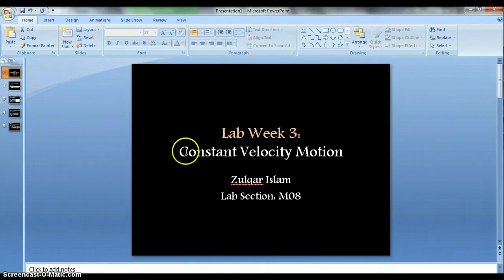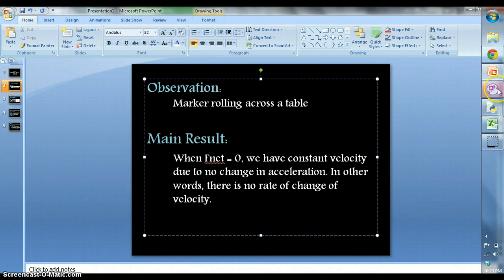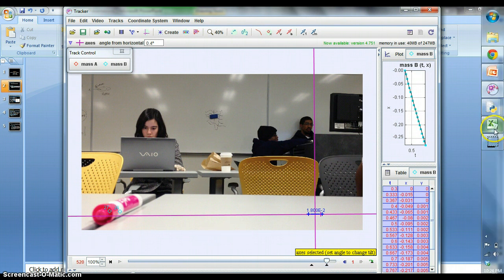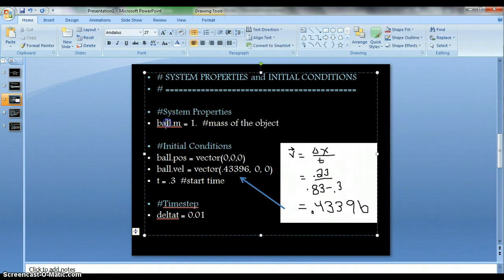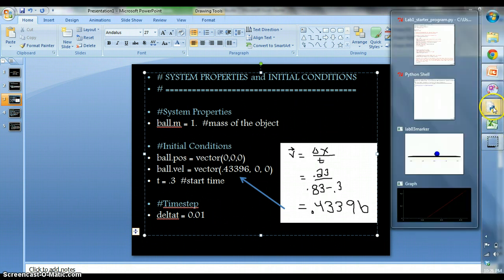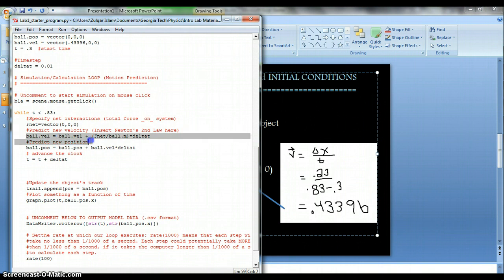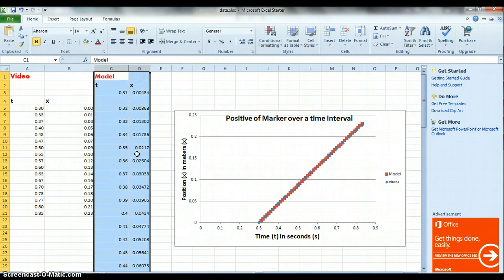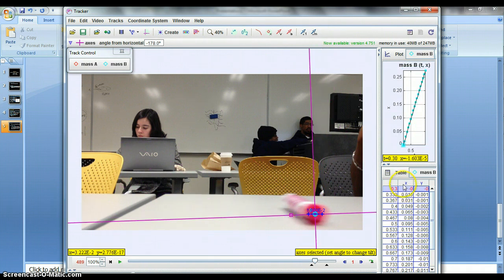Lab03 Constant Velocity Motion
Lab 03 for Modern Physics Section M08 at Georgia Institute of Technology taught by Dr. Edwin Greco